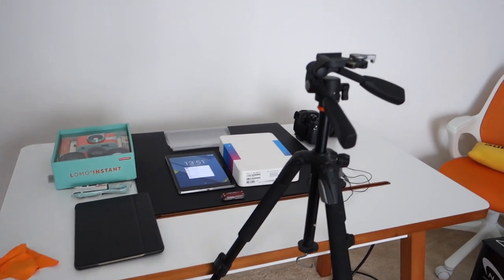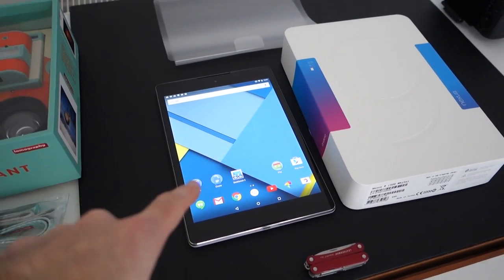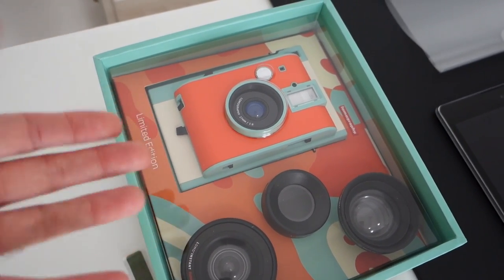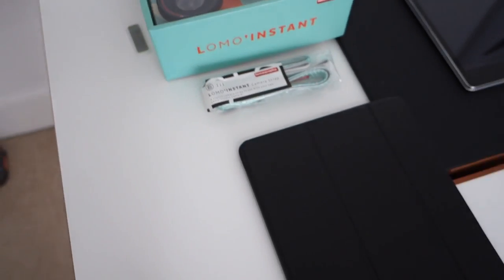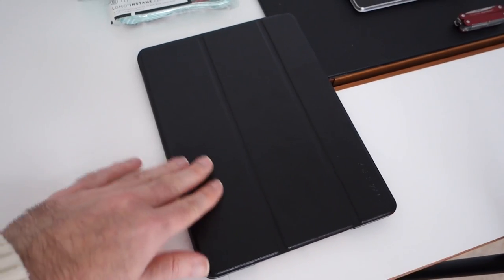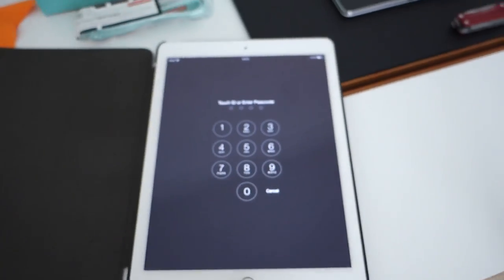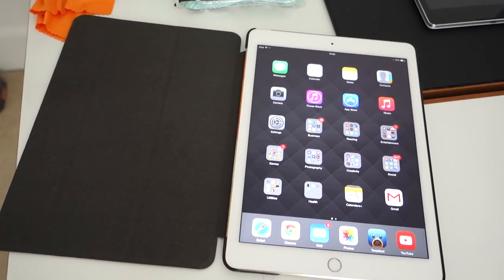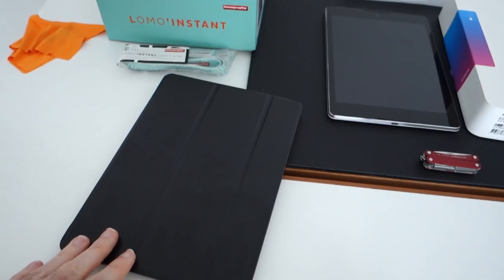Nexus 9 & Lomo Instant | Geek Vlog 330